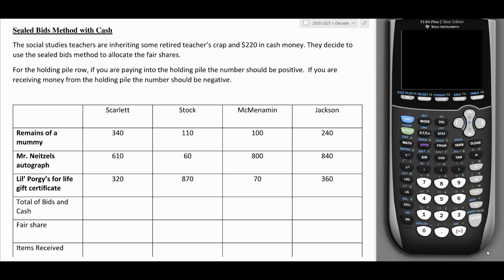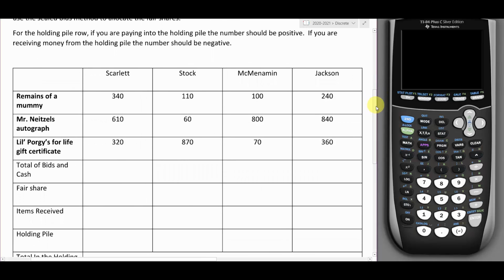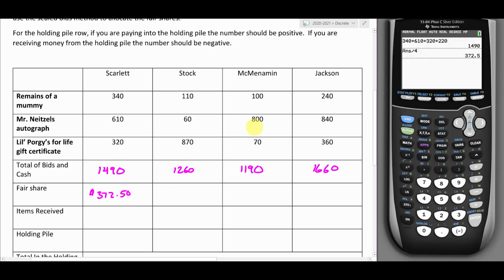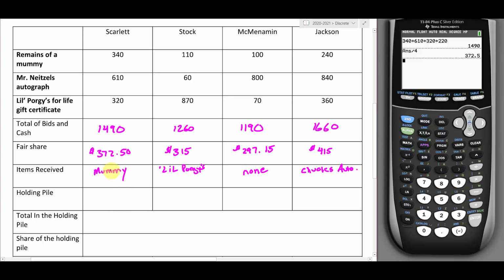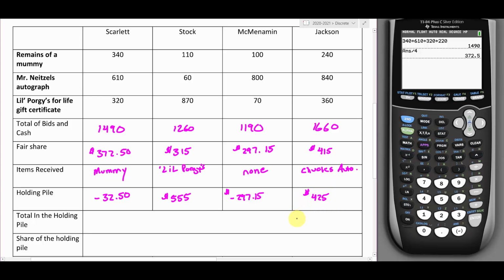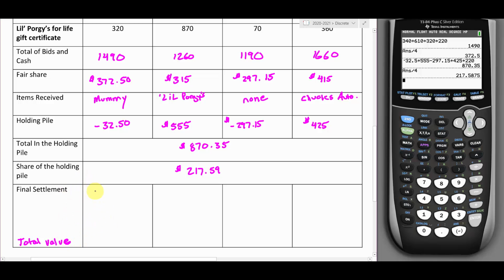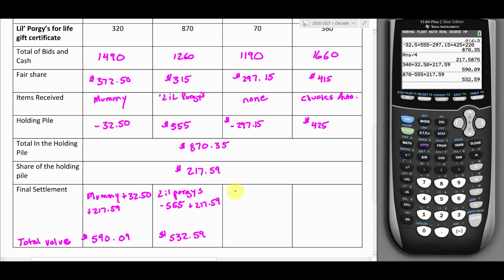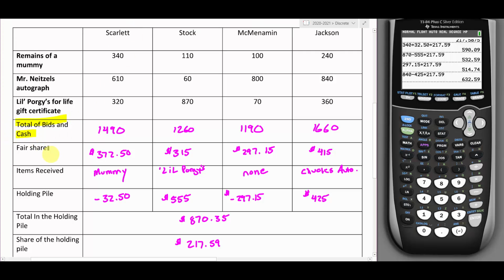Fair Division Day 8